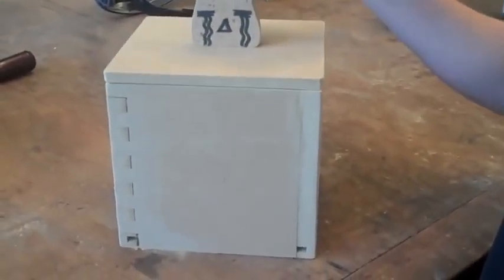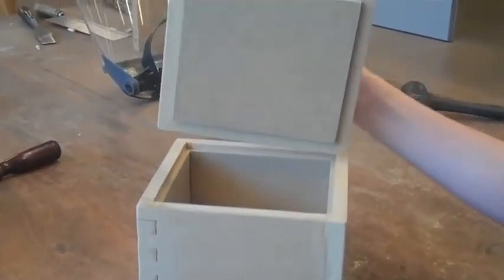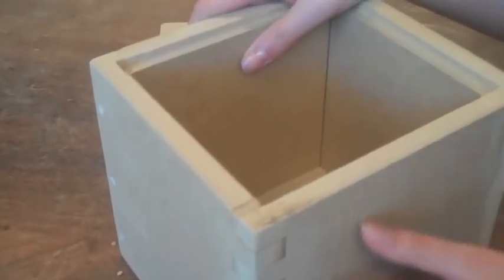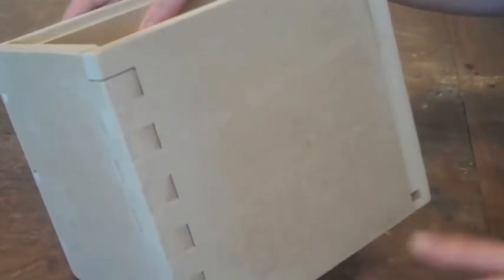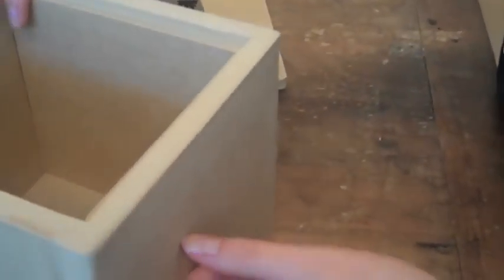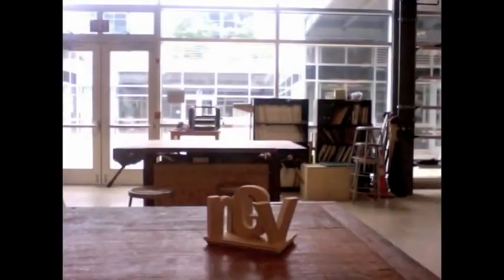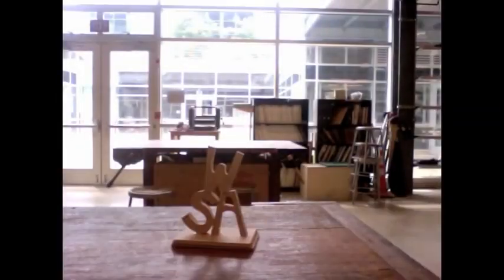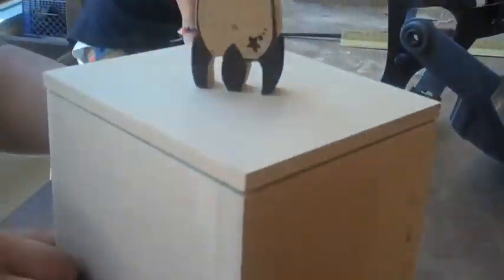Geneva Car Barn Wood Fabrication Program Summer 2010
Powerhouse Arts Education Program
Wood Fabrication Arts

The Geneva Car Barn's mission is to provide meaningful job training in arts-related disciplines to under-served youth in San Francisco's District 11; to provide a dedicated theater, exhibition, and event space for residents; and to drive economic development near the Balboa Park BART.